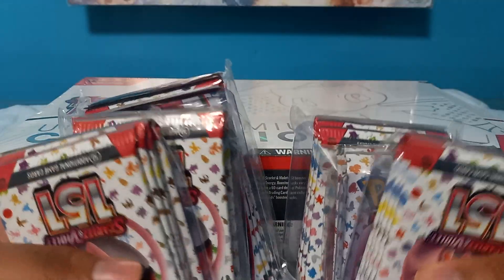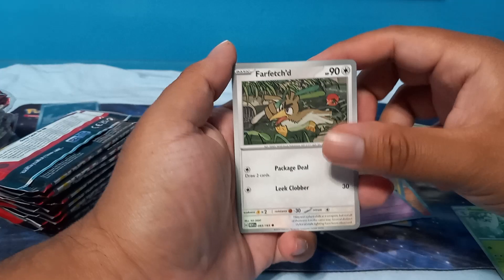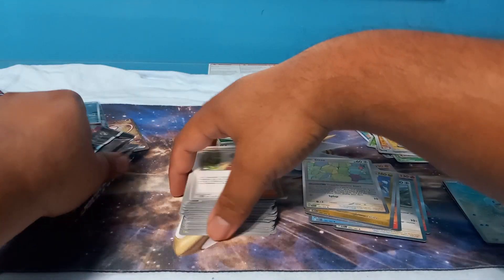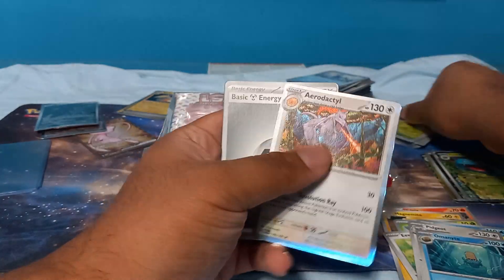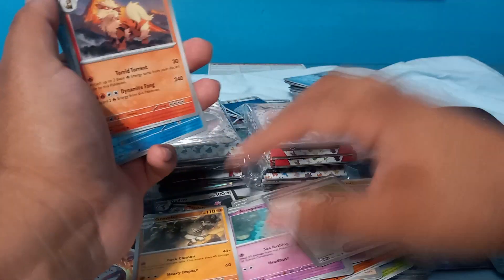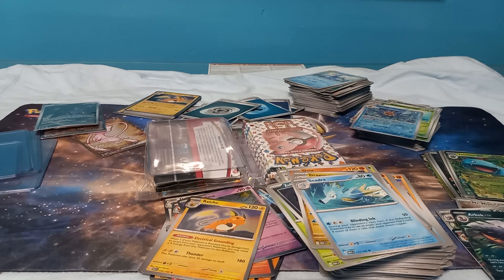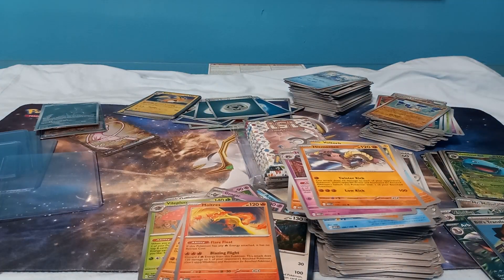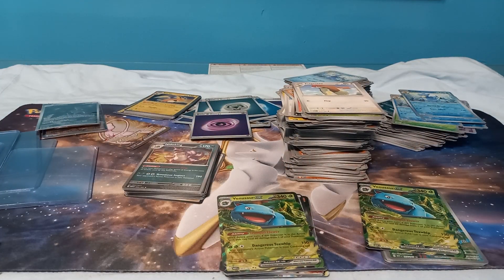Pokémon TCG: Scarlet & Violet-151 Ultra-Premium Collection (Unboxing)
Mythical Treasures Await!
The Mythical Pokémon Mew holds many secrets of the Pokémon world, and usually only the luckiest of Trainers encounter it. But now you can add it to your own Pokédex along with even more Kanto Pokémon inside a bounty of booster packs from the Scarlet & Violet—151 expansion! Mew ex appears here as both playable and collectible metal cards, and you’ll also find a beautifully illustrated promo card featuring Mewtwo, a durable playmat and deck box, and more.

The Pokémon TCG: Scarlet & Violet—151 Ultra-Premium Collection includes:

1 etched foil promo card featuring Mew ex
1 full-art foil promo card featuring Mewtwo
1 etched metal card featuring Mew ex
1 playmat
1 deck box
1 metallic coin featuring Mew
6 damage-counter dice
2 plastic condition markers
16 booster packs from Pokémon TCG: Scarlet & Violet—151
Each booster pack contains 10 cards and 1 Basic Energy. Cards vary by pack.